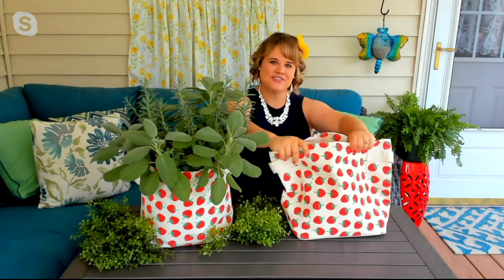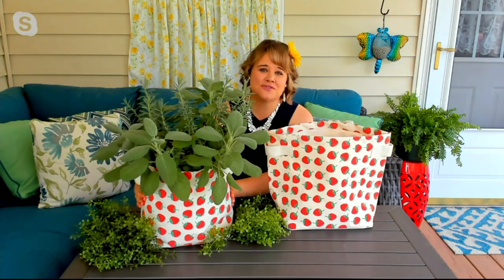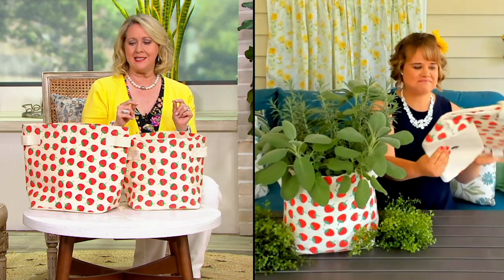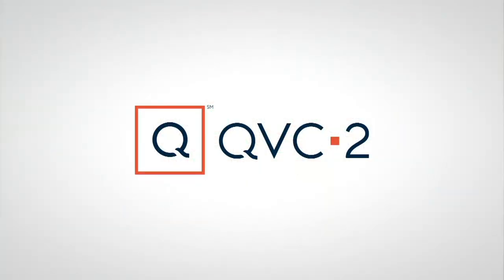Marigold Set of 2 Canvas Grow Bags on QVC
Marigold Set of 2 Canvas Grow Bags

Boasting a cheerful design, these canvas grow bags provide a playful place for your plants to blossom. From Marigold.